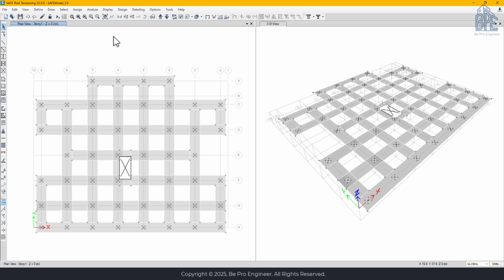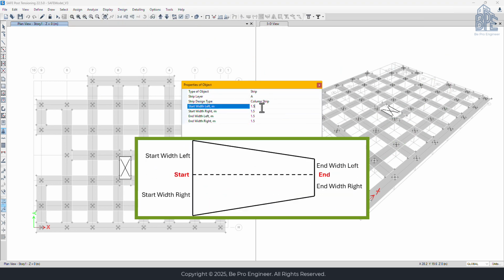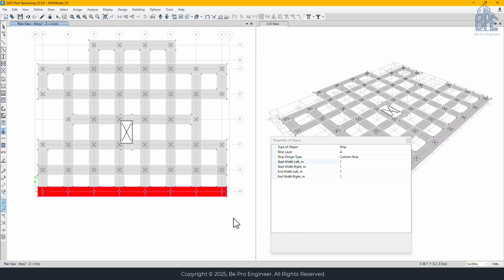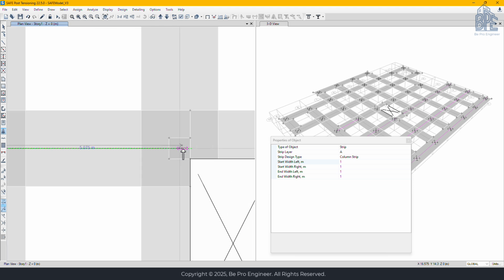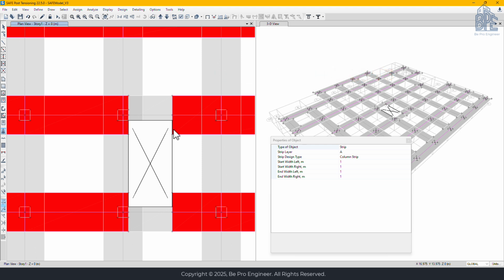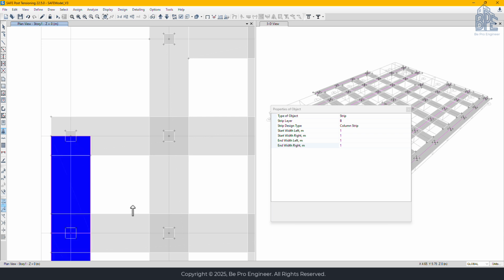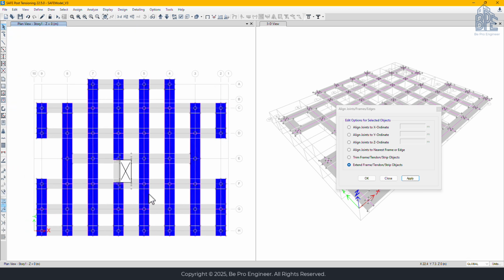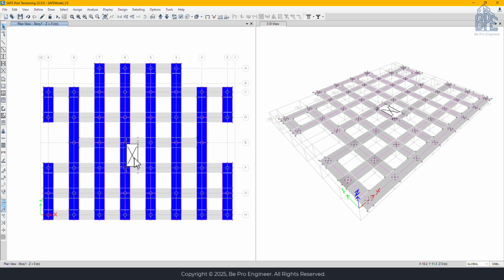How to Draw Design Strips in SAFE | Complete Guide for Foundation Reinforcement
In this video, we walk step-by-step through one of the most important tasks in SAFE foundation modeling — drawing design strips accurately.

You’ll learn how to set snap options, choose the proper strip layer (A, B, or Other), and understand the difference between column strips and middle strips.

We go over how strip width works, how to center or offset strips, and how to handle rectangular or trapezoidal widths.

This tutorial also shows how to draw continuous strips across multiple spans, how to stop strips at elevator pits or shafts, and how to use the Extend tool to properly reach the foundation edges.

By the end of this video, you’ll be able to model clean, accurate, and fully constructible design strips for foundations — ensuring SAFE produces reliable reinforcement layouts for your project.

Perfect for civil engineering students, structural engineers, and anyone learning foundation design using SAFE.

📚 This video is part of our comprehensive SAFE course for foundation design.